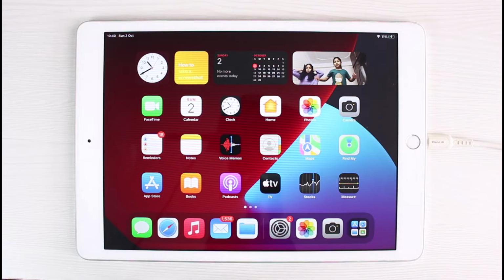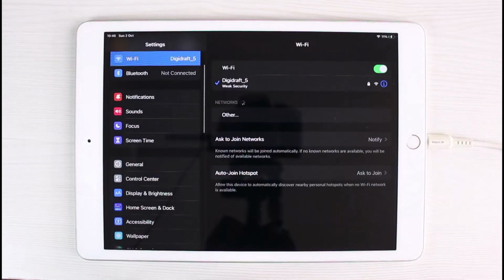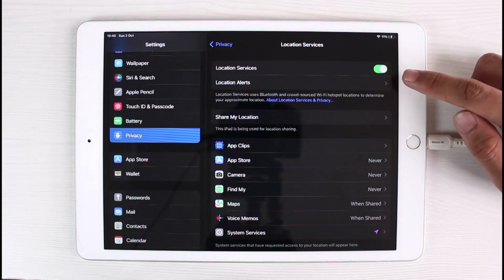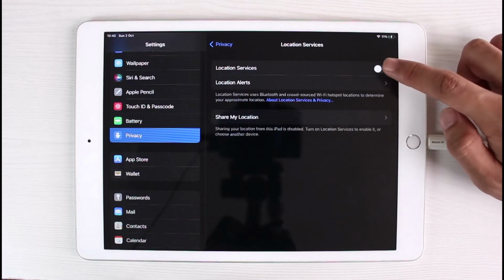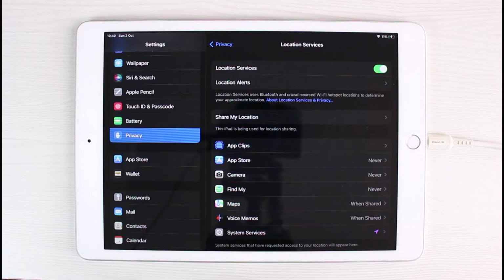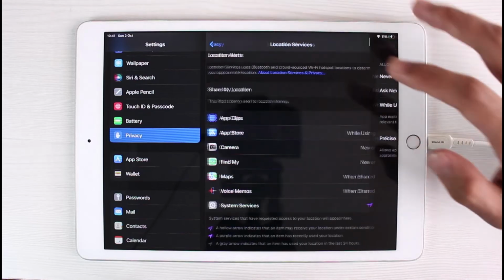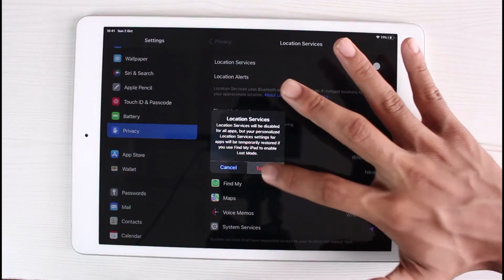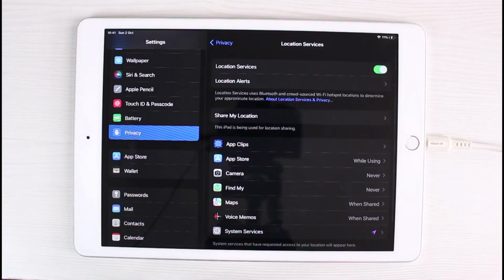How To Enable & Disable Location Services On iPad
In this tutorial video, I am simply going to show you how to enable and disable the location services on iPad.

Follow these simple steps:
1) Launch the Settings app on your iPad
2) Go to Privacy
3) Tap on Location Services
4) Turn off the toggle next to Location to disable it
5) Turn on the toggle next to Location to enable it
6) You can also specify the permission for each separate apps
7) This way, you can enable and disable location services on the iPad.

0:00 Introduction
0:21 How to Enable or Disable Location Services
1:37 Outro: Final Verdict